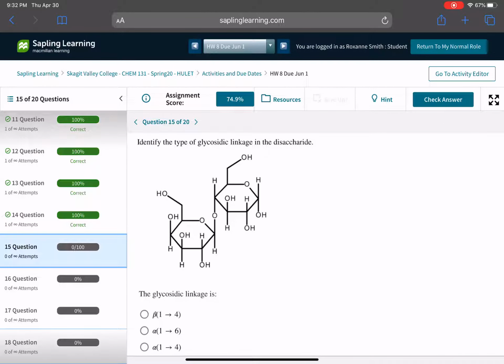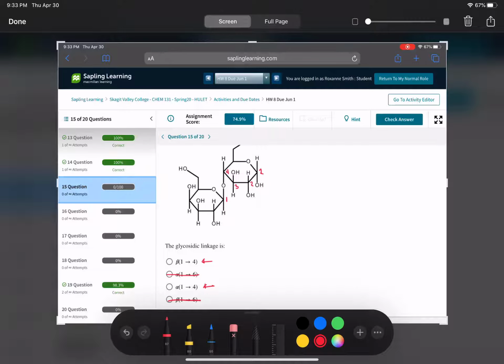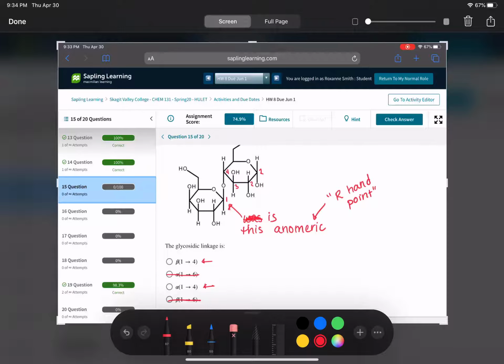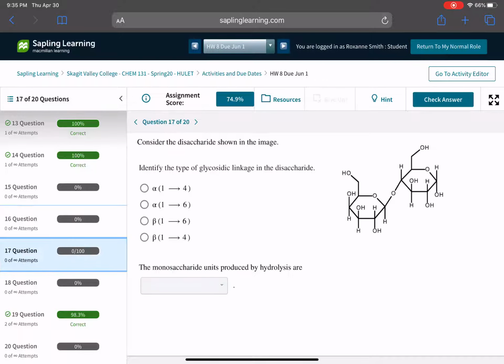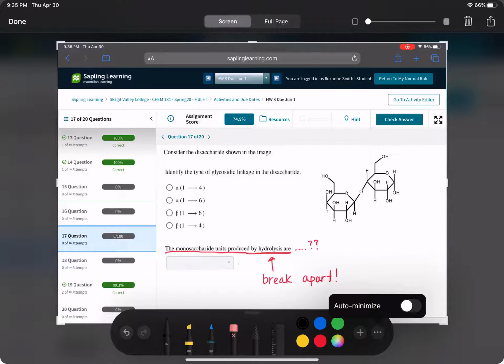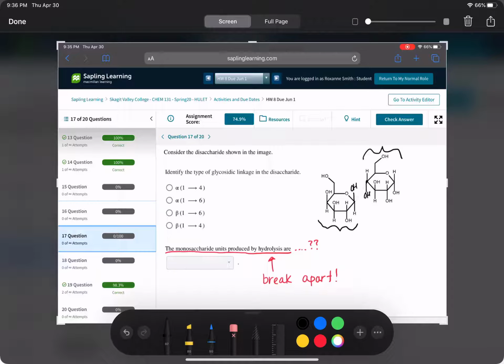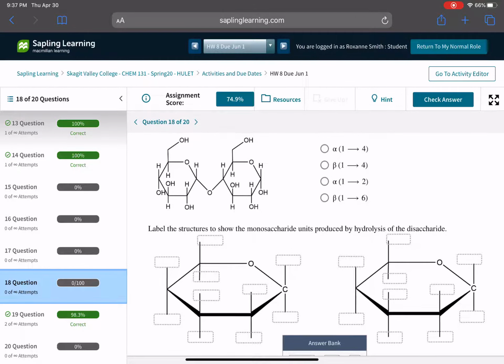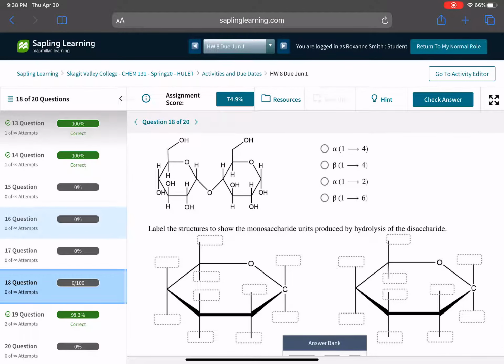Sapling HW 8 Problems 15 - 18